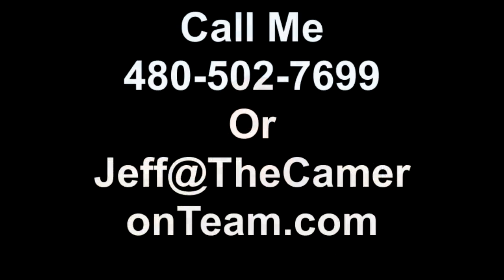Home Sales in Scottsdale and McDowell Mountain Ranch Feb 201